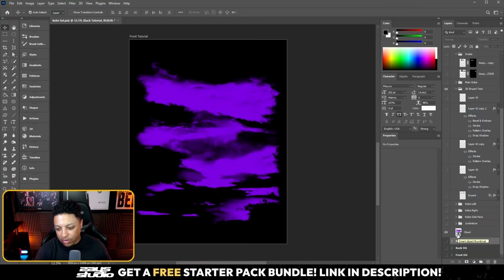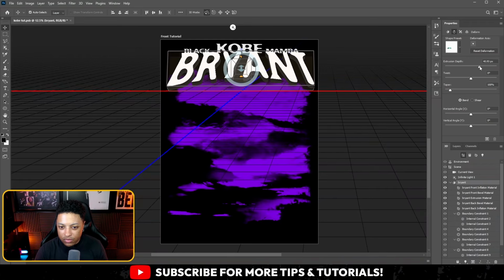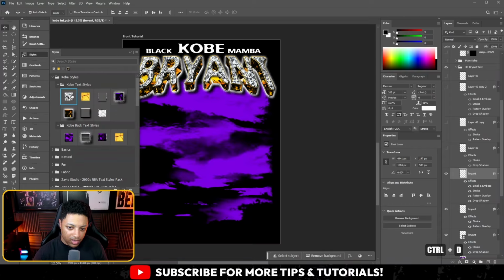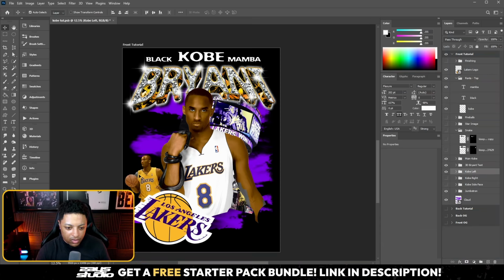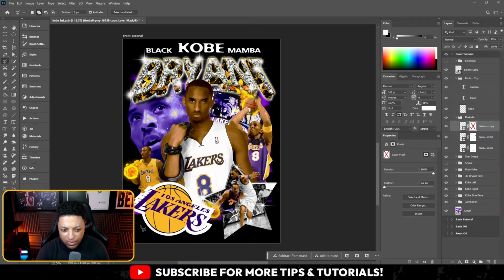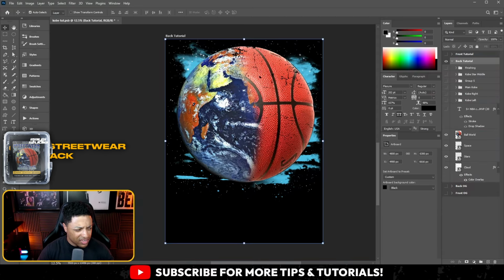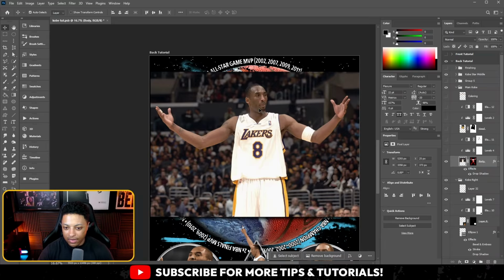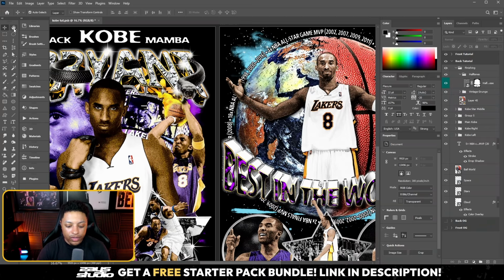How To Create NBA Graphic Tees in Photoshop | Zay's Studio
In this video, we dive into how to create NBA-style graphic tees in Photoshop from scratch. I’ll walk you step-by-step through designing a Kobe Bryant tribute tee, including how to build a clean layout, add depth with 3D text, and layer effects to get that authentic streetwear look.

You’ll learn:
- How to structure a pro-level basketball graphic tee
- How to create and style 3D text in Photoshop
- My full design process from concept → composition → final effects
- Tools, techniques, and shortcuts to speed up your workflow
- How to make your tees look print-ready and actually sell

Whether you're designing merch, building a clothing brand, or just leveling up your Photoshop skills — this tutorial will give you everything you need to create fire NBA-inspired graphics.

*Timestamps:*

00:21 - Design Breakdown
01:00 - Creating the Front
02:16 - Creating 3D Text
06:37 - Placing Front Assets
12:35 - Finish Touches for Front
13:54 - Creating the Back
19:49 - Final Print